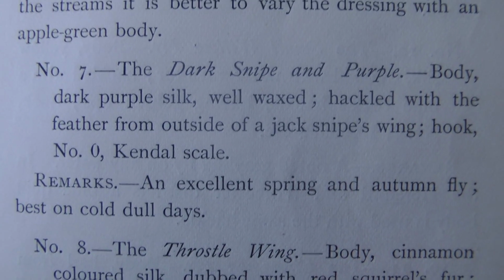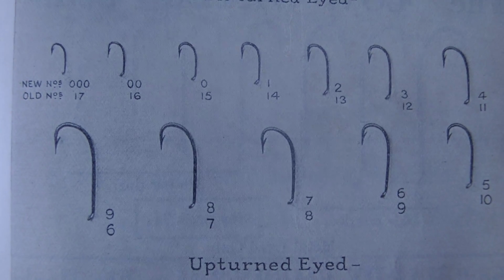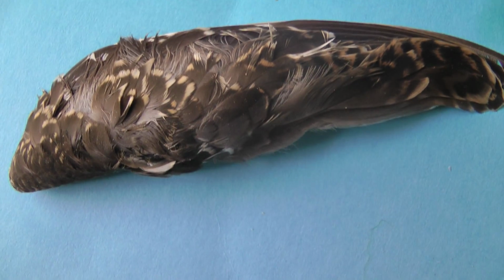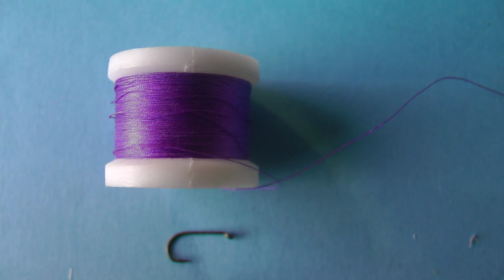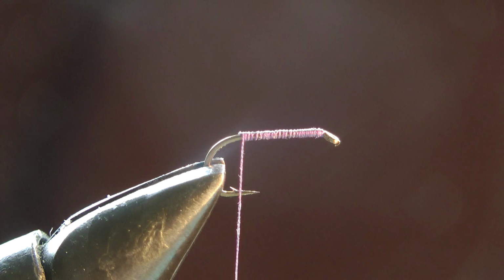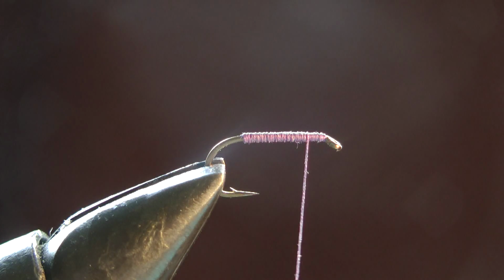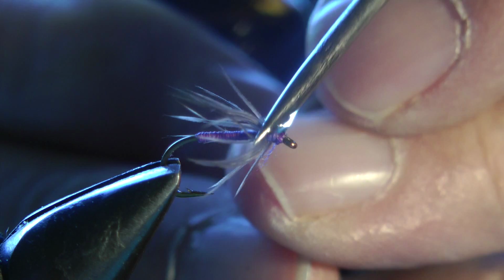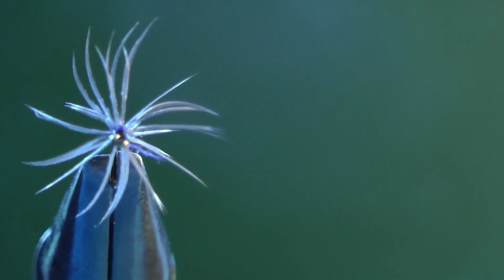Snipe and Purple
One of the best early season flies.